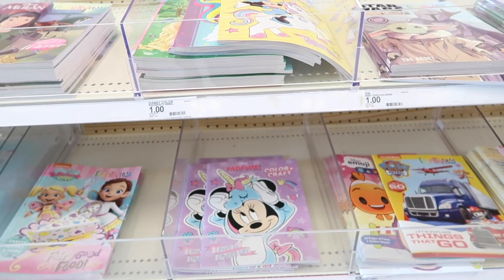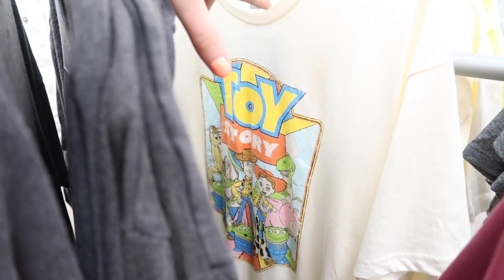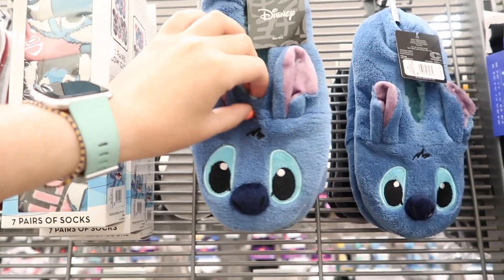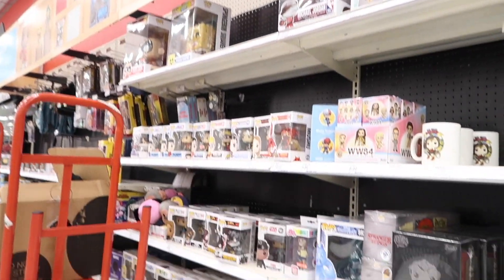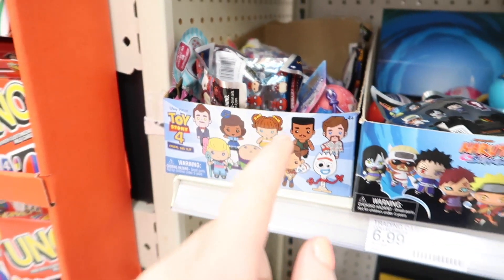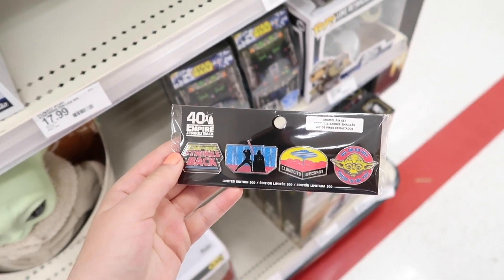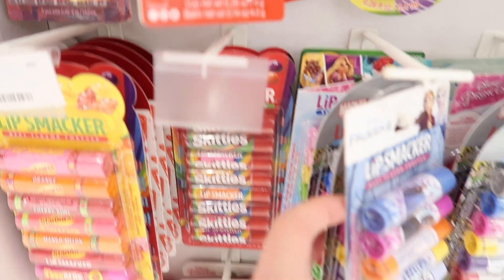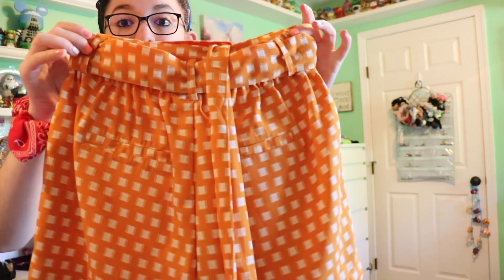Target Toy Hunt! NEW Disney Bound Outfits, Toys, Funko Pop Figures, & Pixar Blind Bags! Vlog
What is Target like during the coronavirus? Todays Target Disney Toy Hunt & Haul has a lot more items than we thought! Update on Funko Pop section and a closer look at the toy area! NEW Blind bags and Pixar display! I am also on the hunt for some fun Disney bounding summer outfits! I was able to get a new mystery mini on sale to add to my collection along with Disney style clothes to help create fun character outfits!

ℹ️About: My name is Hailey and I am an EXTREME DISNEY LOVER!!! I started this YouTube channel after being bullied in 2014, I wanted to do what I enjoy and inspire others to do the same. I enjoy Collecting all things disney! I enjoy filming and creating content for other big Disney fans (like myself)! I love sharing my ultimate Disney collection in my videos along with reviewing the newest Disney products! I love to film at the Disney parks and share my love and knowledge of those magical places. I hope to one day travel to all of the Disney resorts around the world. and take you all on this magical ride through my Disney life! In the end my goal is to one day work for the Walt Disney company!

Camera info:
Camera: Cannon 80D & Cannon G7X Mark II
Microphone: Rode Mic Go
Editing Software: IMovie & Premere Pro
Thumbnails edited on: MOLDIV (app) & Photoshop
Started Youtube: January, 18th, 2015